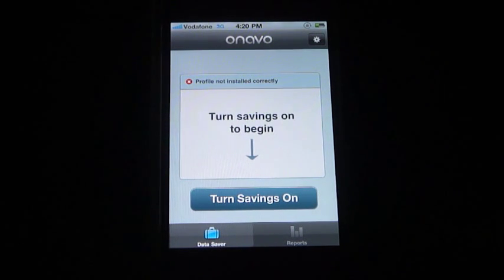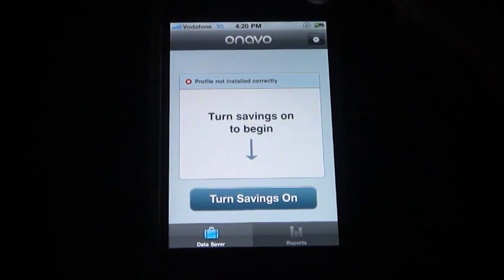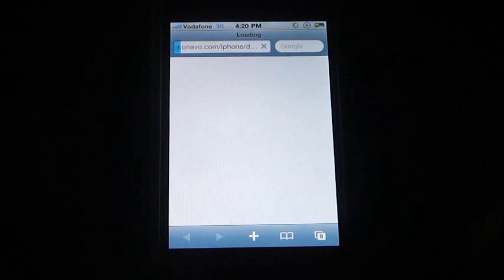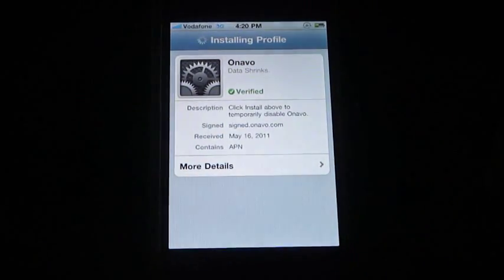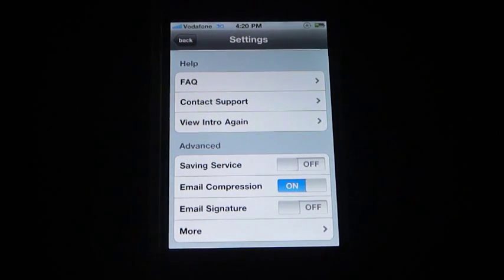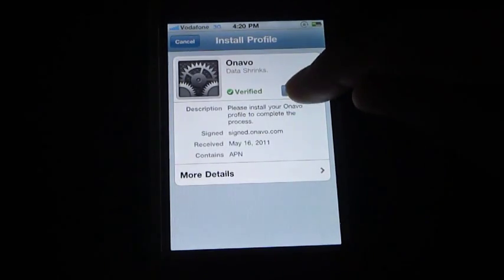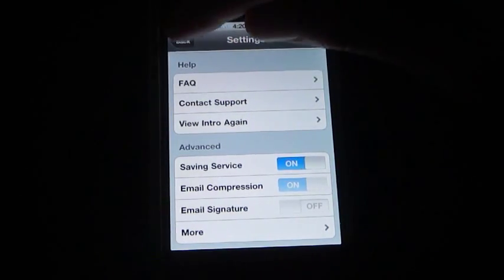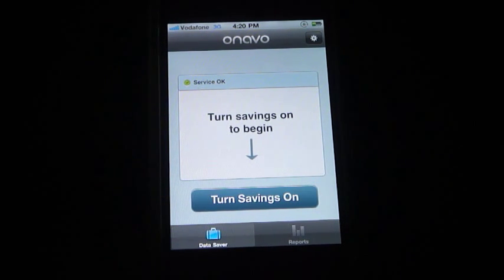Onavo TV: How to reinstall the profile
Welcome to Onavo TV!
This is the second movie in our Product Tour series - how to reinstall the Onavo profile, in case you see the 'Profile not installed correctly' error message.